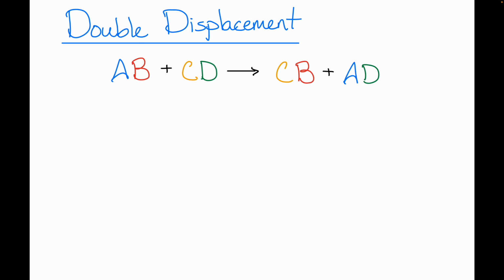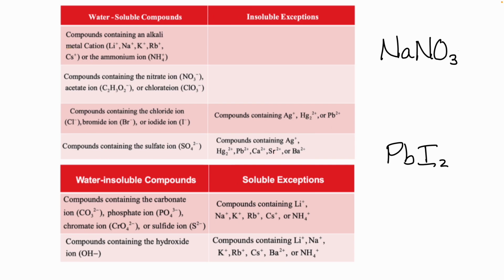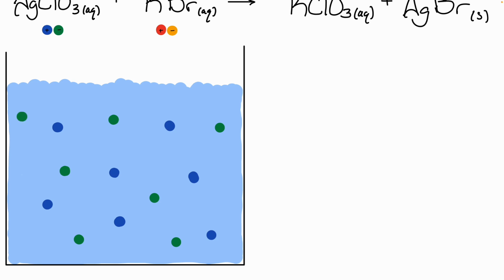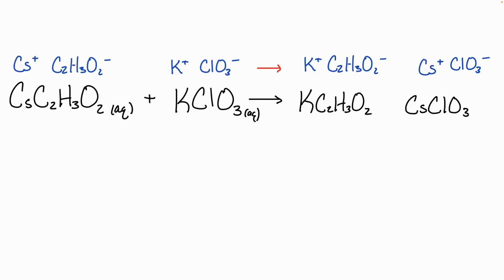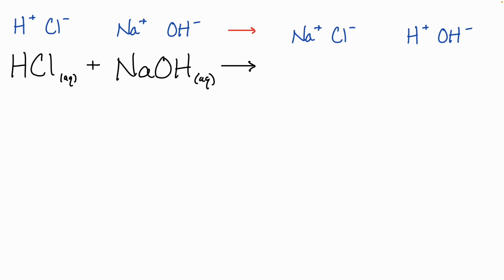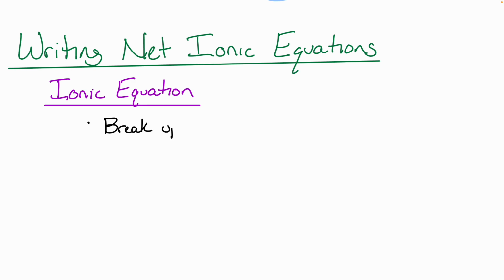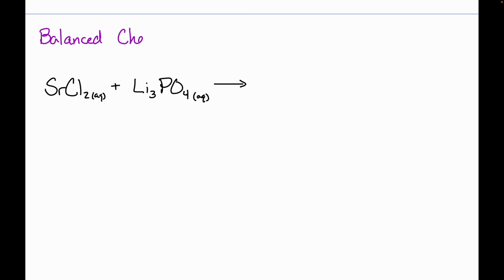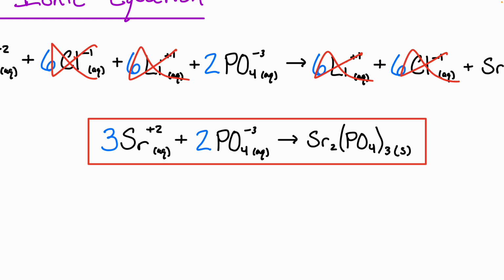Chem1AFA24 Week 6 Lecture 2 Double Displacement and Net Ionic Equations